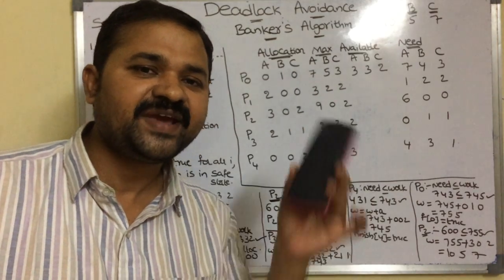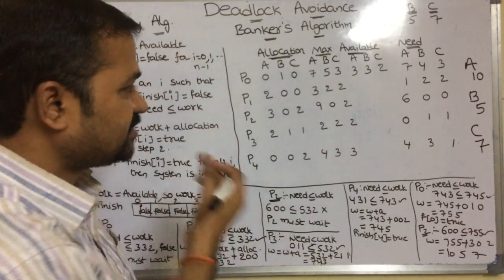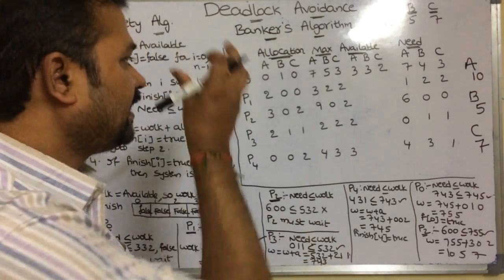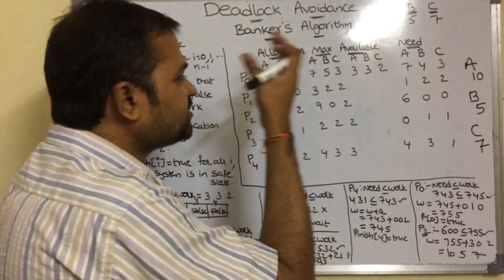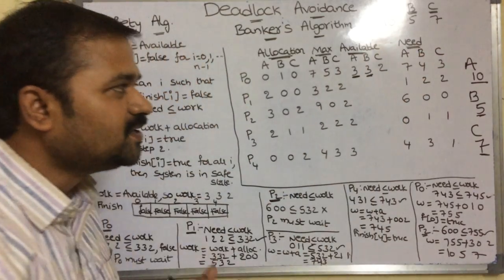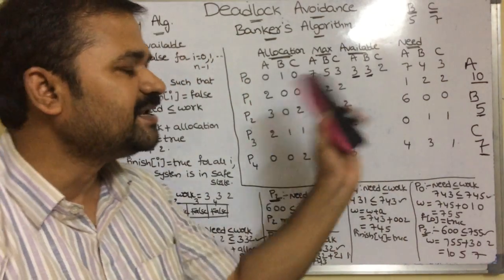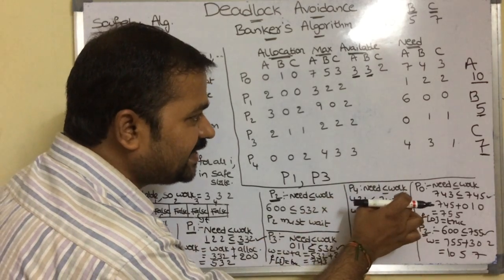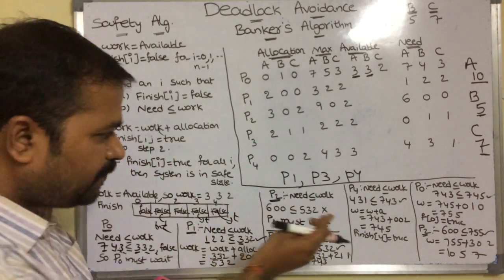Deadlock Avoidance part 2 | Banker's algorithm | safety algorithm in deadlock avoidance